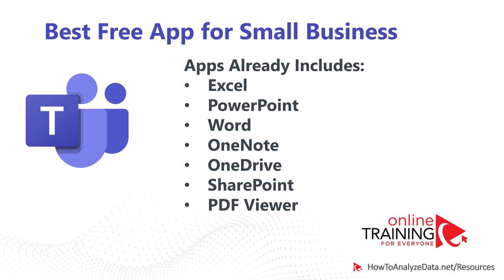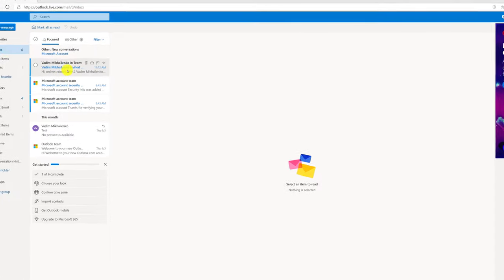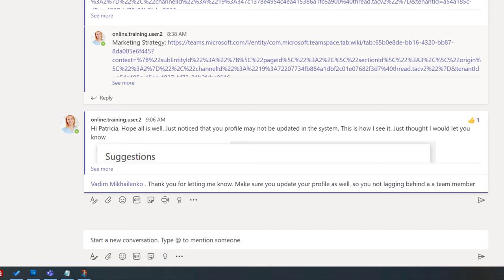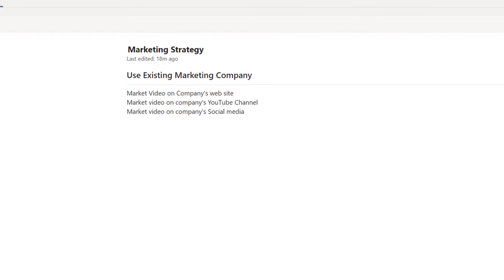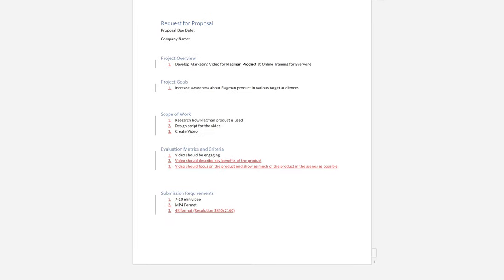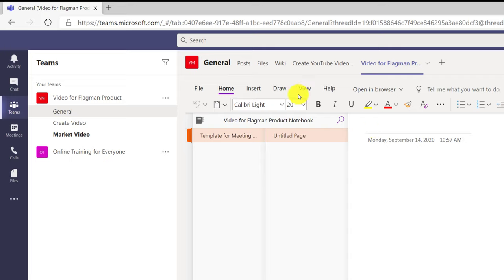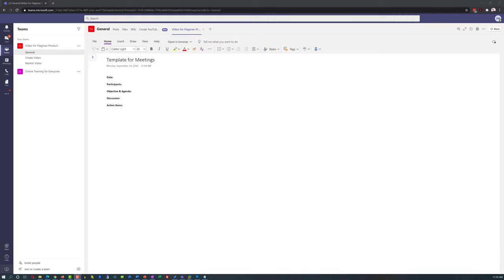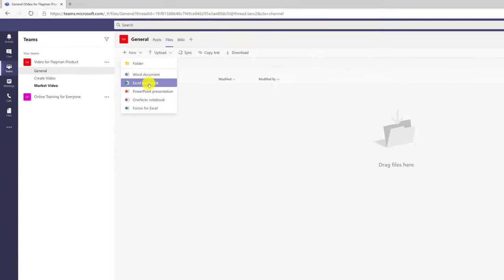Microsoft Teams: Best Free Remote Work Tool For Small Business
Learn about the Best Free Remote Work Tool For Small Business available today!

- How to Be More Organized and Productive [Free PDF Resources Download]

In This Video Tutorial:
Overview of Microsoft Teams 2:07
How to Develop and Capture Project Strategy for the Small team 11:38
How to create Request for Proposal using built-in version of Microsoft Word 18:38
How to Plan Project using Asana 25:58
How to conduct effective Meetings using built in version of OneNote 29:00
How to Prepare for Vendor Presentation using built-in PowerPoint 32:11
How to Manage project risks using built-in Excel 39:59